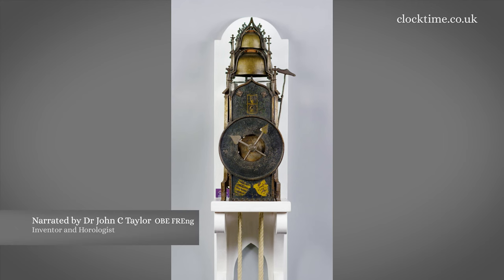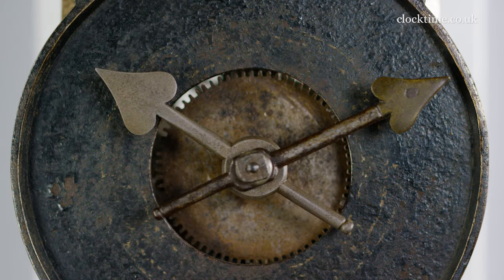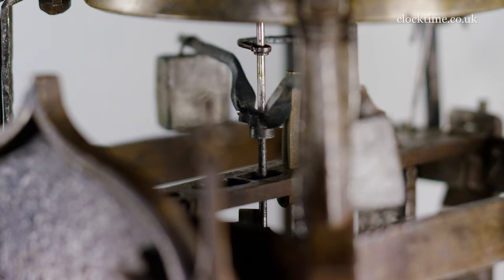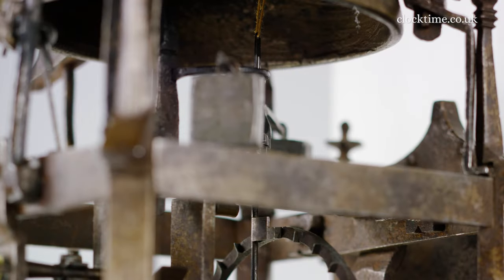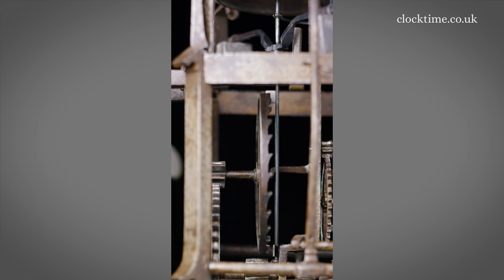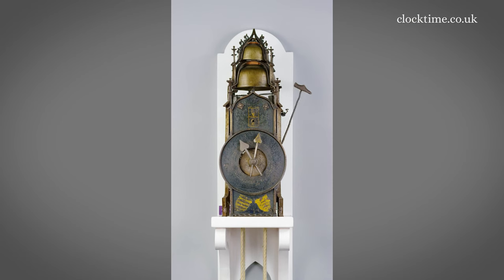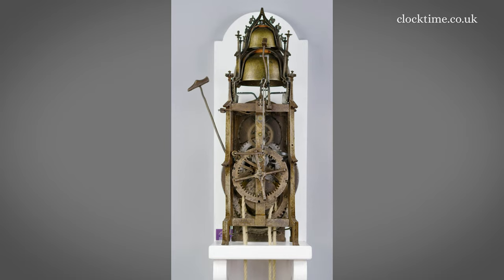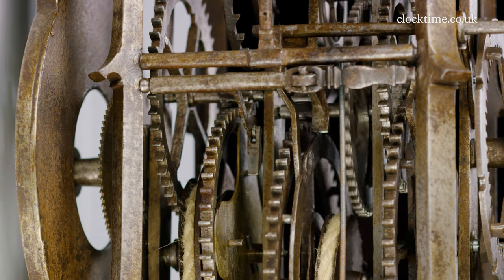Clocktime: Gothic Iron Wall Clock c1500, 04 Striking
Anonymous – Gothic foliot-balance wrought-iron frame quarter-striking wall clock with iron hour and minute hands.

Join Dr John C Taylor OBE from the Clocktime digital museum as he discusses the striking on the Gothic Iron Wall Clock, circa 1500.

Now here we are, it's striking, it's striking the hour. It's striking 11 o'clock and if we turn the clock around you can actually see the countwheel. And here's the hour striking and you can see the lever dropping in on the centre line of the countwheel and see the mechanism from the inside just tripping the countwheel again. And this is the quarter striking. There are no clocks of this age, which I have even seen in in museums, so that I can understand Peter's wish to add it to his collection and the pride that I have in keeping it in my collection.